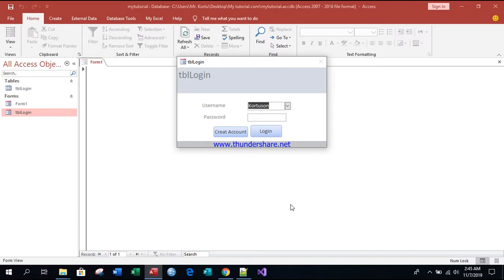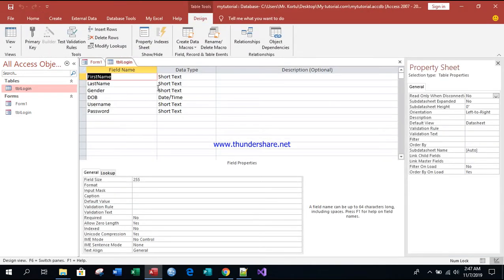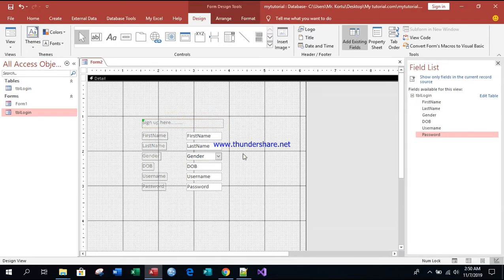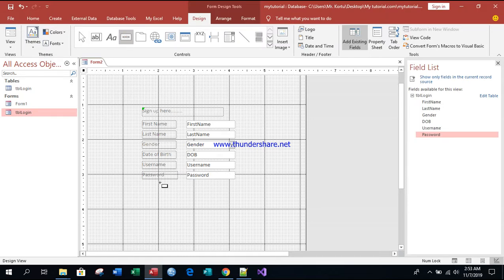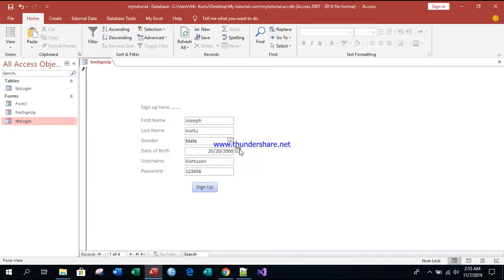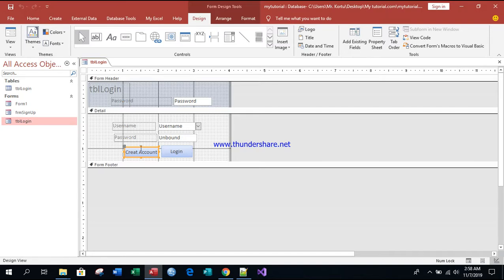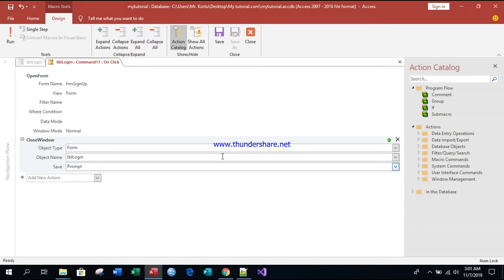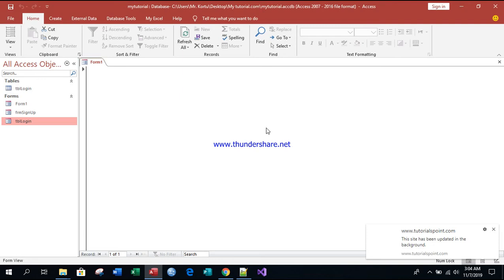How to Create a Login with the Sign up Form in MS Access Part 3 - Kortu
This tutorial will help you on how to create new user account from the login form